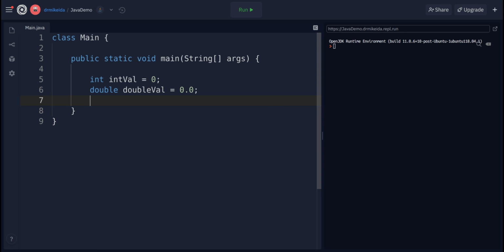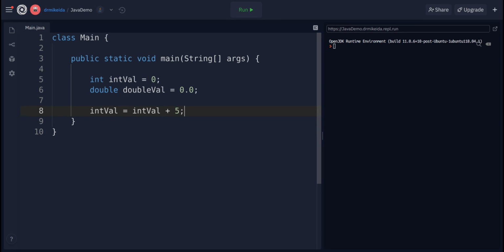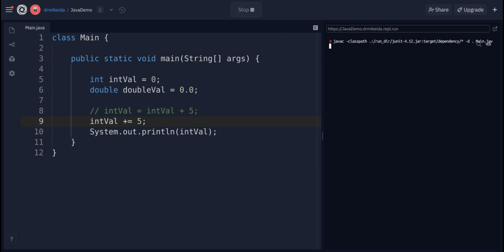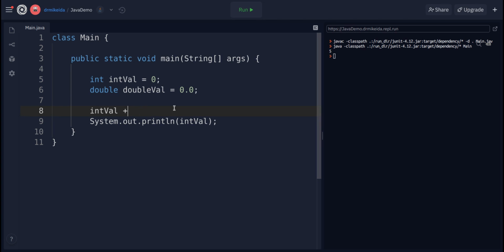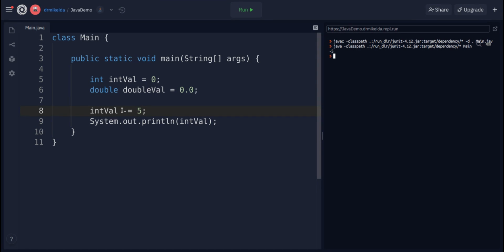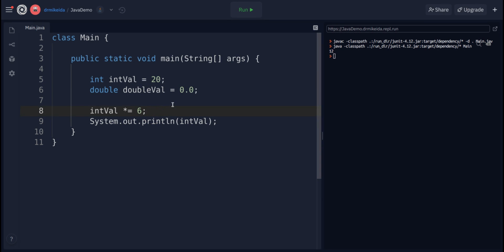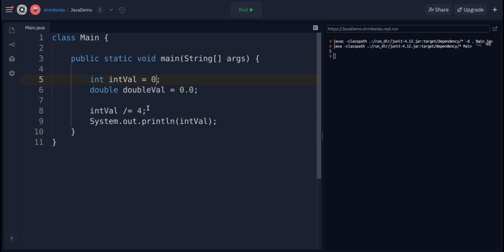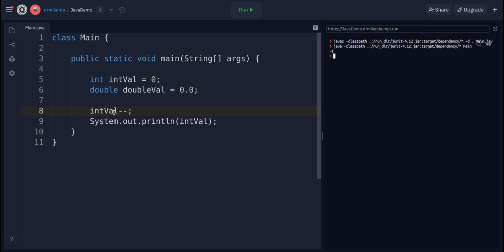Java Compound Operators